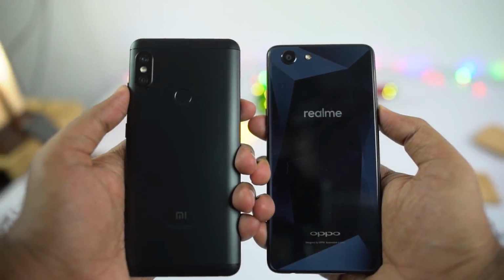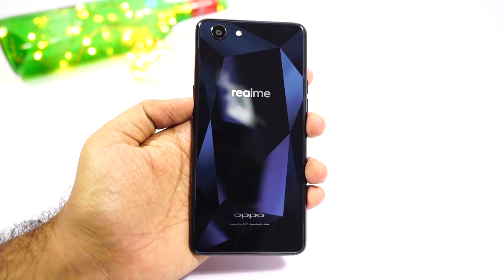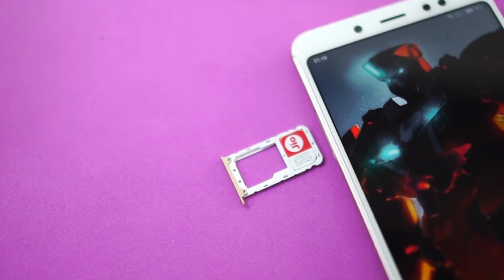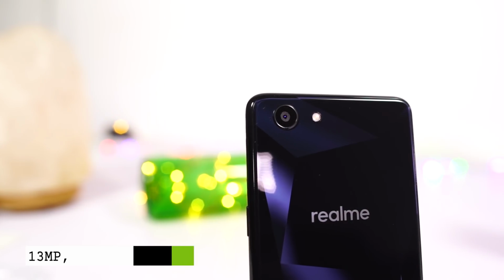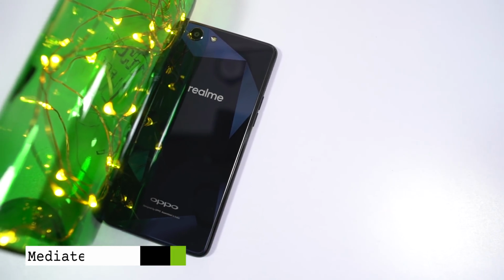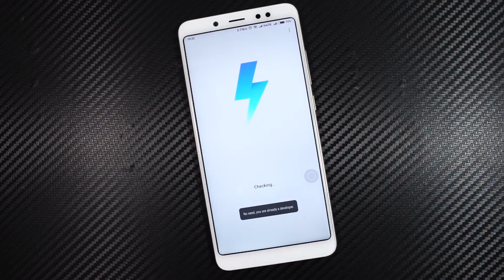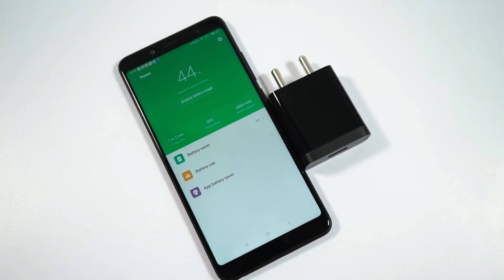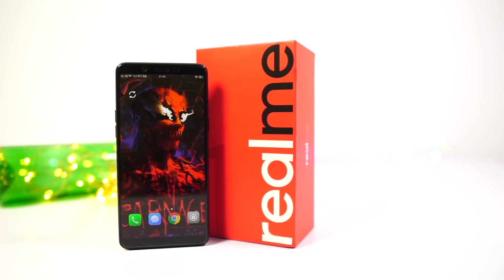RealMe 1 vs Redmi Note 5 Pro in Depth Comparison, Build || Display || Cameras || Performance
Hey, guys! In this video I'll be comparing RealMe 1 and Redmi Note 5 Pro in depth. The design, build, display, cameras, performance, and few of the best features they offer. Overall, you'll get a gist of both the phones and how they fare against each other. This can help you decide which one is better in what areas.

Tempered Glass

RealMe 1 vs Redmi Note 5 Pro vs Asus Zenfone Max Pro M1 Comparison, My Opinion